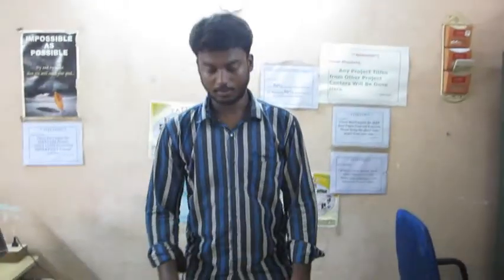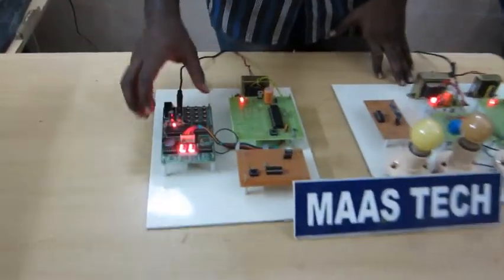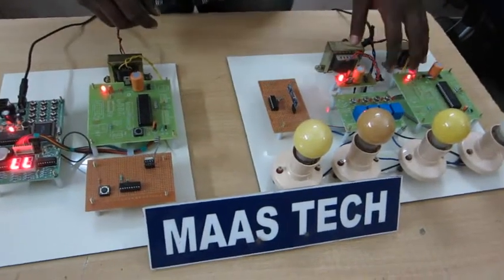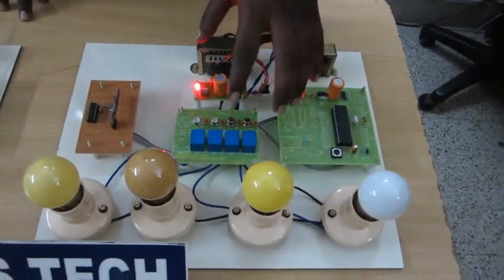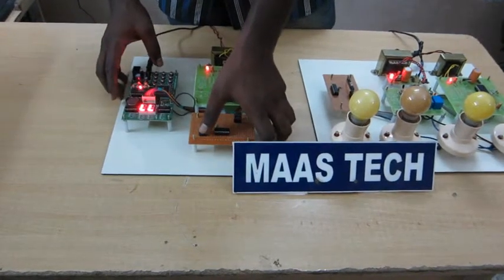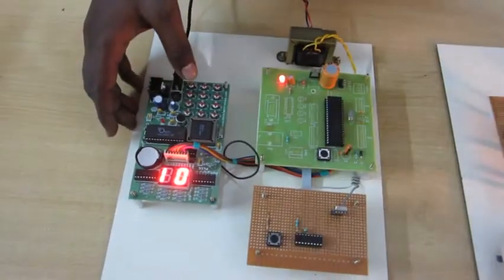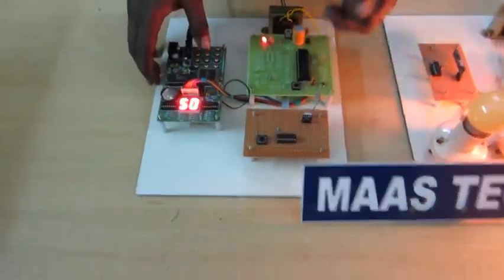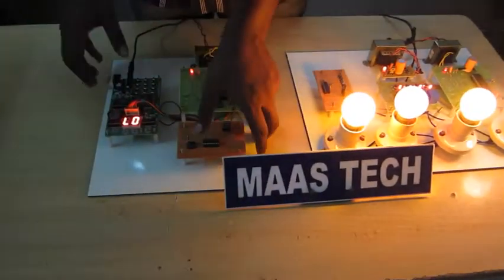IEEE BASED EMBEDDED PROJECTS CHENNAI-WIRELESS VOICE OPERATED HOME AUTOMATION SYSTEM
Wireless Voice Controlled Household device activation and control system

This project is designed to control the home appliances through voice (on/off) control as dictated by the person "Switch on Fan", Switch Off Light" etc. The Voice Recognition involves HM2007 IC which is dedicated to process the voice inputs.  The voice inputs is processed by HM2007 IC and the outputs are given through Wireless using an Encoder.
Another unit is used to decode the wireless inputs and send it to the appropriate devices for controlling.

thanks
R.Ashok kumar
MAASTECH
89. Rangarajapuram main road,(Near SBI Bank)
Kodambakkam

ipt/projects full details. Pl visit maastechindia.com (projects list,abstract,video,photo gallery)